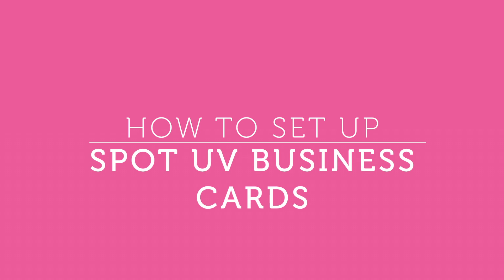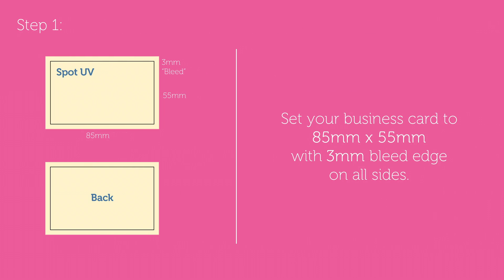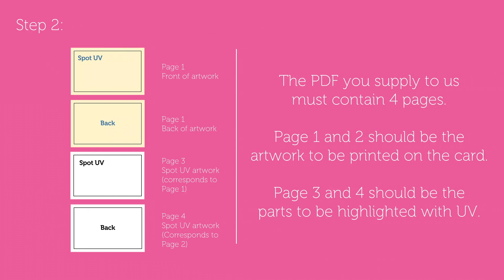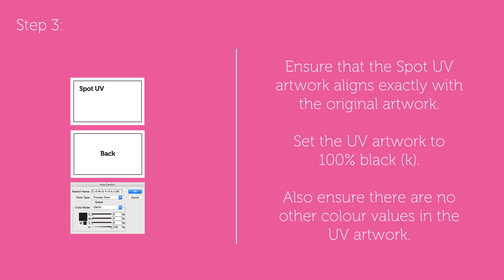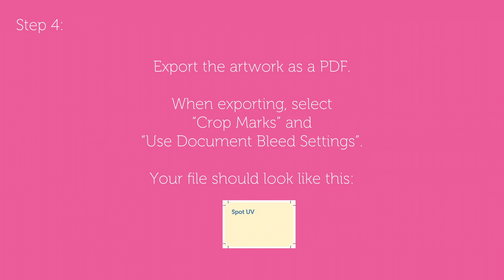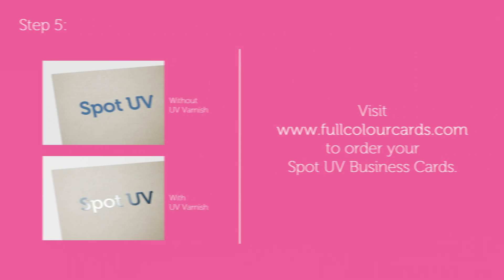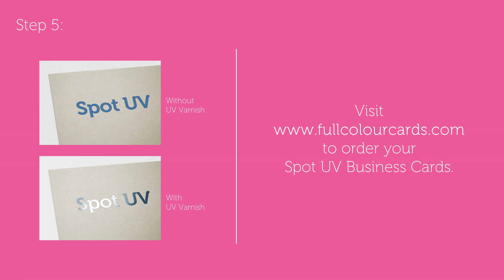How To Set Up Spot UV Business Cards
Struggling to set up your artwork for our Spot UV Varnished Business Cards? Here's a simple step-by-step video guide!